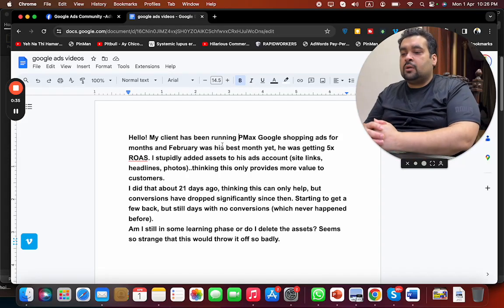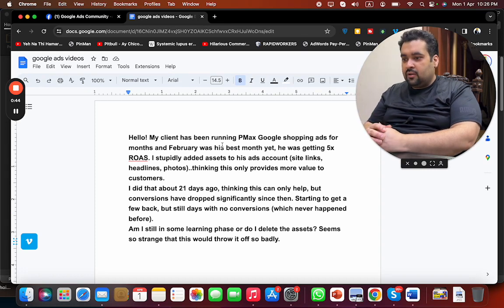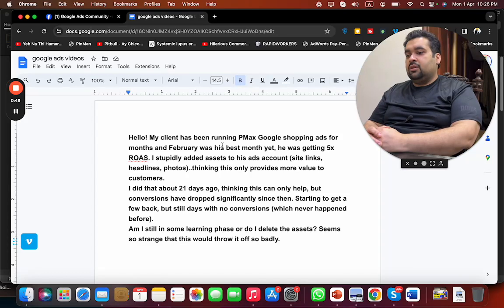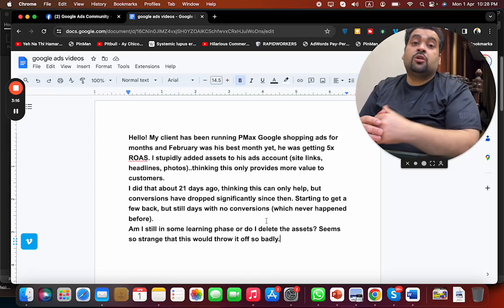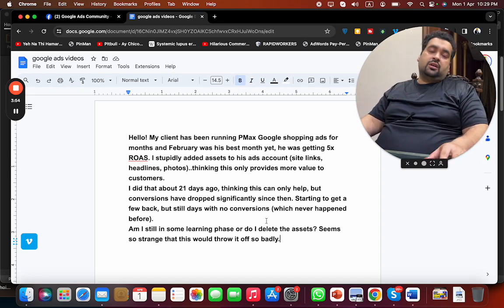Google Ads Performance Max Campaigns - Performance Down - Troubleshooting Conversions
ALIRAZAMARKETING
HI10

Hey there! In this video, I discuss a question from a client who has been running a Performance Max Google Shopping app for months. They experienced a drop in conversions after adding assets like side links and headlines to their ads. I explain that this may have caused the campaign to enter a learning state, resulting in reduced conversions. I suggest creating a new campaign without these assets on days when conversions are low, while still running the original campaign on days with conversions. I emphasize the importance of testing and mention other factors that could affect conversions.

Hello! My client has been running PMax Google shopping ads for months and February was his best month yet, he was getting 5x ROAS. I stupidly added assets to his ads account (site links, headlines, photos)..thinking this only provides more value to customers.
I did that about 21 days ago, thinking this can only help, but conversions have dropped significantly since then. Starting to get a few back, but still days with no conversions (which never happened before).
Am I still in some learning phase or do I delete the assets? Seems so strange that this would throw it off so badly.

Chapters:
00:00 Introduction
01:03 Campaign Learning State
01:52 Testing and Marketing
02:36 Creating a New Campaign
03:28 Other Factors Affecting Conversions